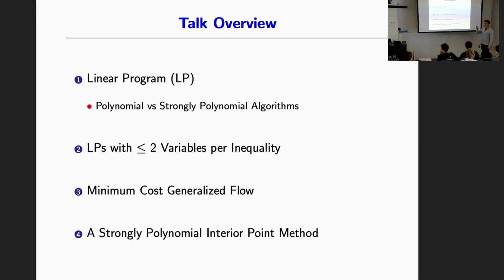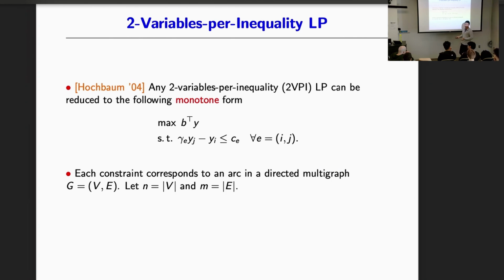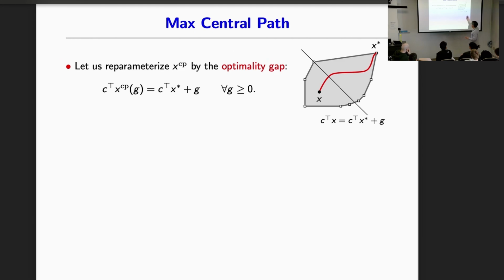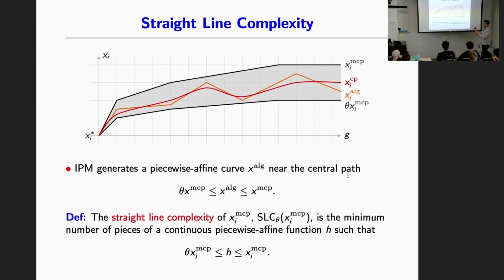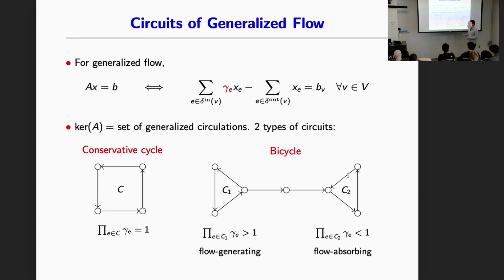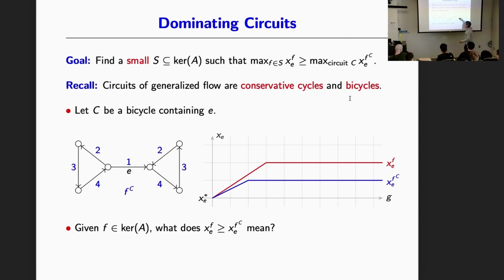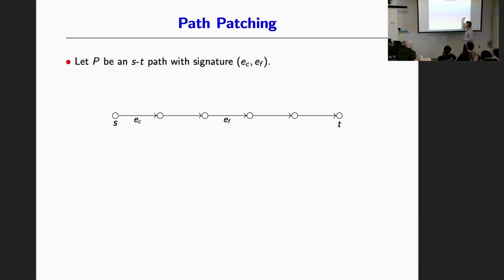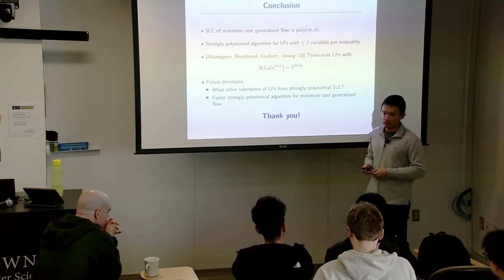Cedric Koh: A Strongly Polynomial Algorithm for LPs with At Most 2 Nonzero Entries per Row or Column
Brown CS Theory Seminar on Feb 11, 2026.